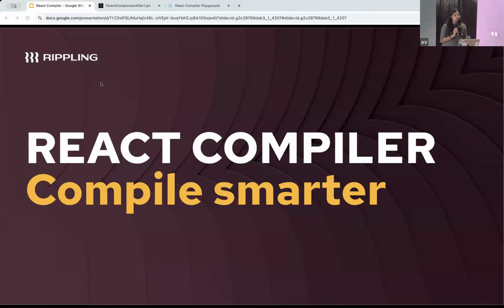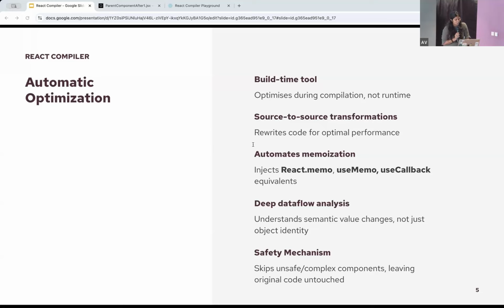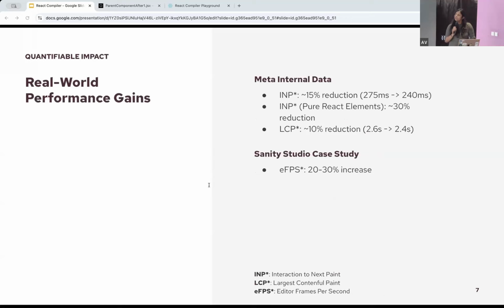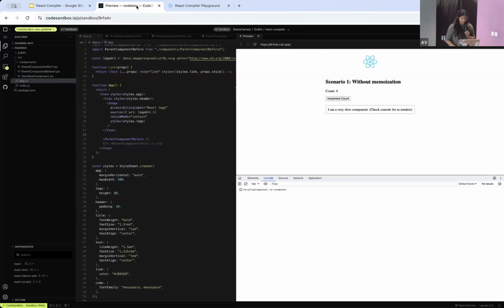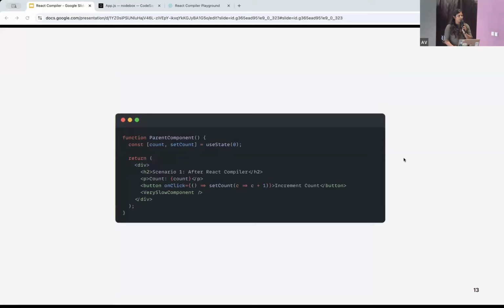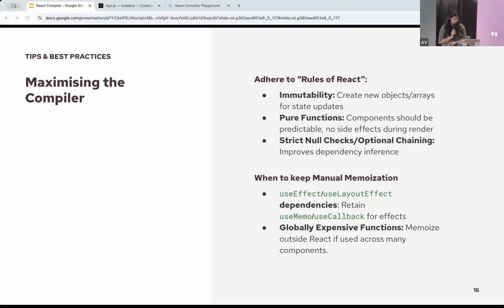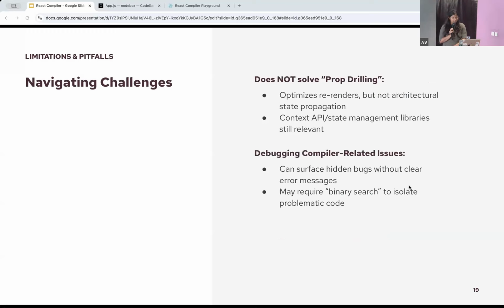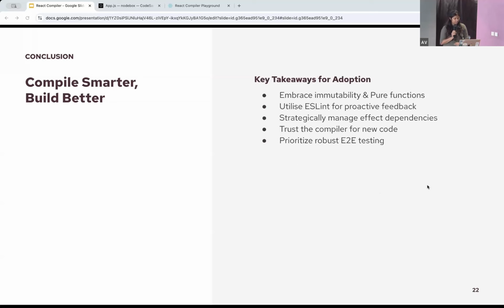Compile Smarter with React Compiler by Sweta Tanwar